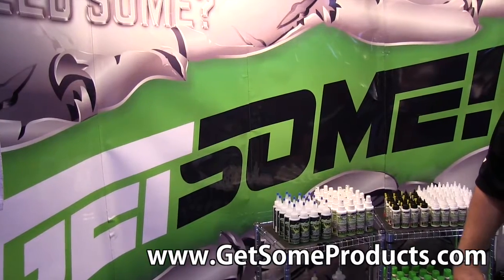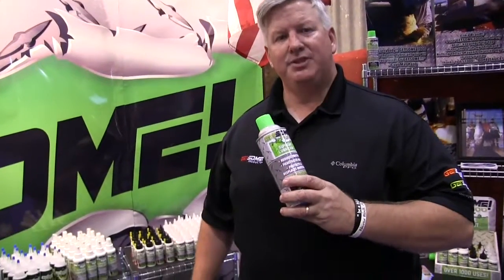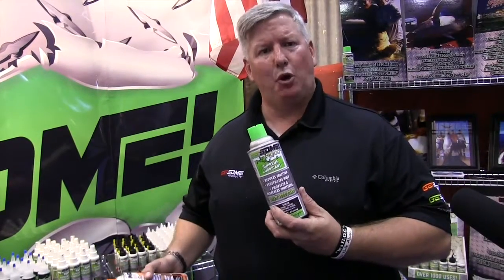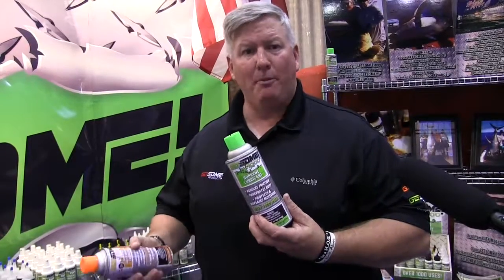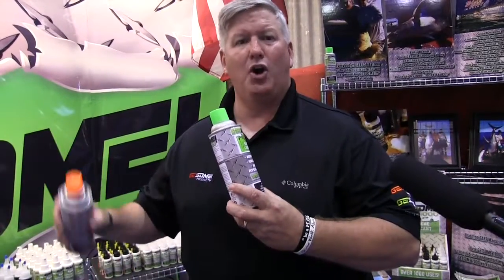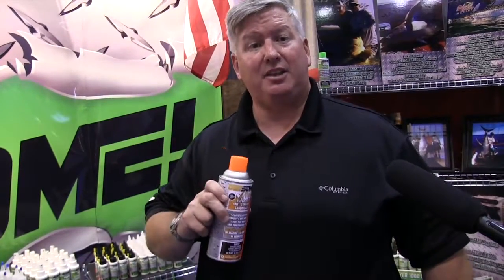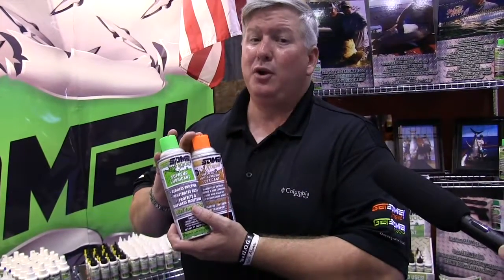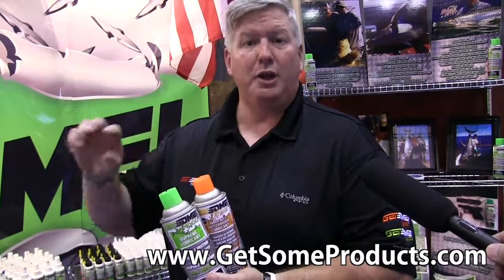GetSomeProducts 1000 and Xtreme Spray Lubricant | Weekend Handyman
Engineered with pharmaceutical grade machine oils and blended with the Newest Technology in High Friction Anti Wear and Anti Corrosive Additives.
Professional Grade, Commercial Grade, Industrial to Household Applications.
Green and Mean.
Exclusive Formula developed, designed and engineered to exceed industry standards for a multi purpose lubricant.  Tested and approved by industry professionals.
Getsome Product’s Staff has 40+ years of experience and expertise in developing, manufacturing and distributing lubricants and consumer goods.